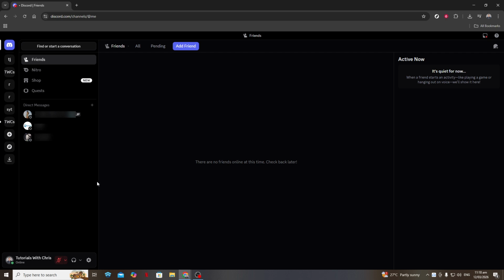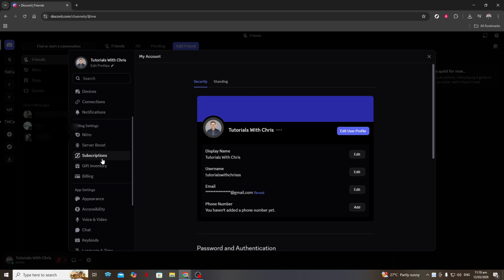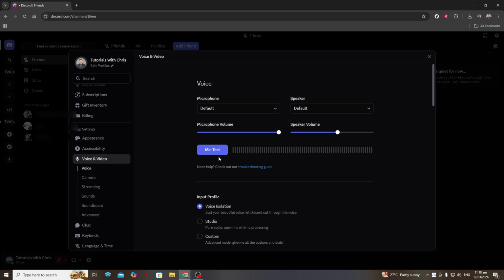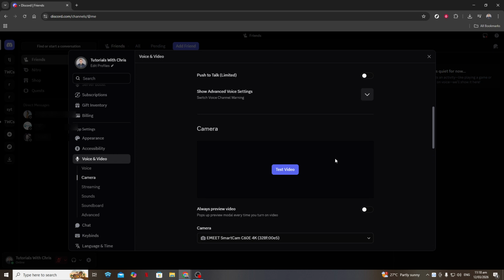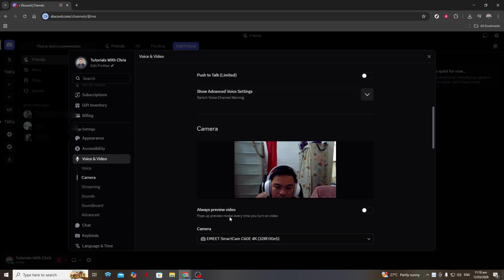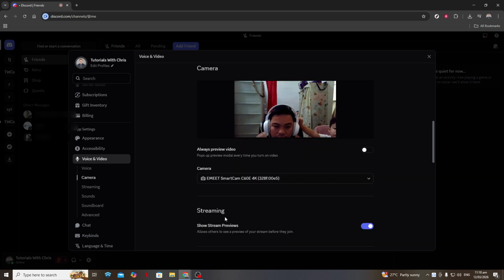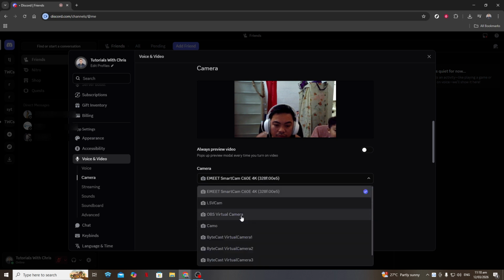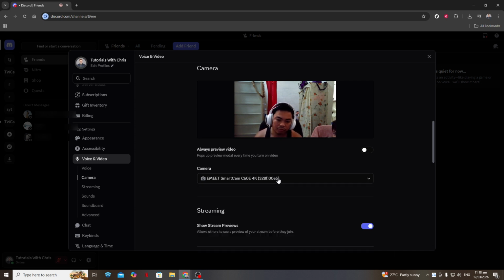How to mirror camera on discord (Latest Update)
If you prefer a more structured learning path, check out this recommended Discord course/program on Coursera:

### 🚀 Web Hosting

Learn how to mirror your camera on Discord so your webcam appears flipped the correct way during calls or streaming. This quick tutorial shows simple methods to mirror your camera using Discord settings or third-party tools to make text and movements appear natural for viewers.

Learn how to mirror camera on discord so your webcam looks natural during calls. Fix your video orientation in just a few steps.

Discord does not have a built-in button for this, which can make your video feed look unfamiliar compared to typical selfie cameras. This tutorial covers reliable methods to ensure your image appears exactly as you expect, making text and movements look correct to you and your viewers.

You will learn how to adjust your Discord webcam settings and use simple third-party tools to achieve the right perspective. Whether you are streaming or just chatting with friends, these techniques help you manage your flipped camera Discord feed effectively. Getting the perfect webcam mirror effect is straightforward once you know which tools to use.

Follow along to customize your video settings and improve your call quality.

Mirror your camera on Discord to make your video feed look more natural. Stop struggling with reversed orientation today.

If your Discord video feed feels off, it is likely because the image is not flipped like a standard selfie camera. Since Discord does not include a native mirror button, many users find their movements and text appear backwards during calls. This guide teaches you how to effectively mirror your camera on Discord so your webcam displays exactly as you expect.

Whether you are streaming to an audience or chatting with friends, adjusting your webcam orientation ensures everything looks correct on screen. You will learn how to configure your Discord webcam settings and leverage simple third-party tools to achieve the perfect webcam mirror effect. These methods provide a reliable way to fix video orientation without complex software.